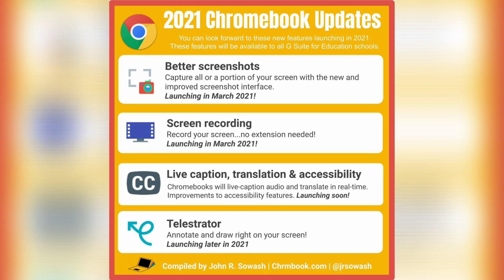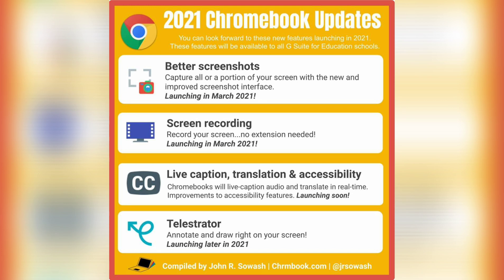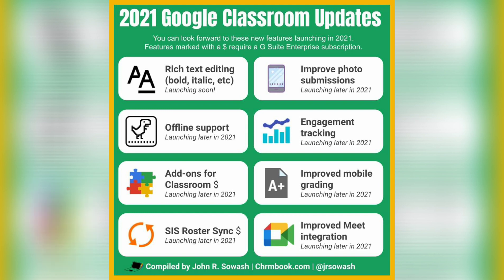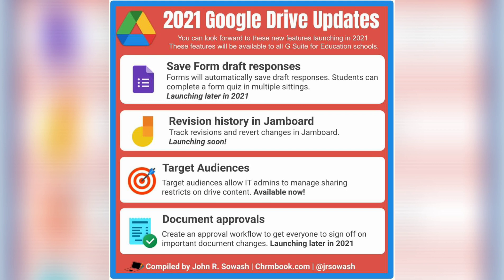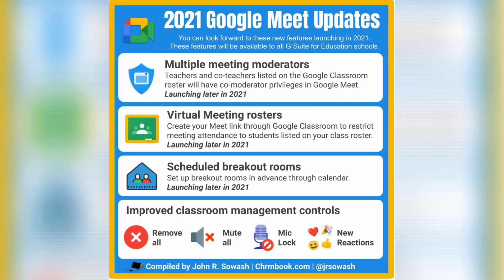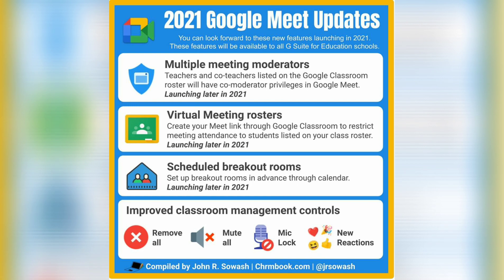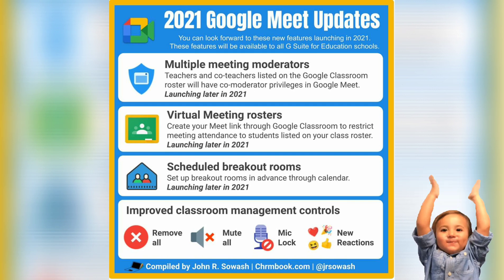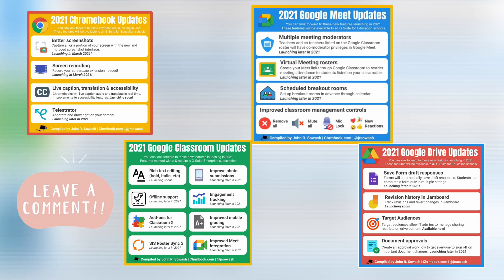2021 GOOGLE WORKSPACE UPDATES | NEW UPDATES ARE COMING OUR WAY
Hello everyone,

I got excited with these updates. I hope these will all roll out soon!